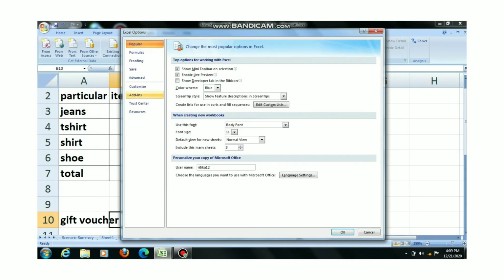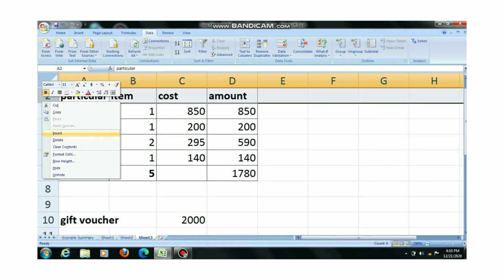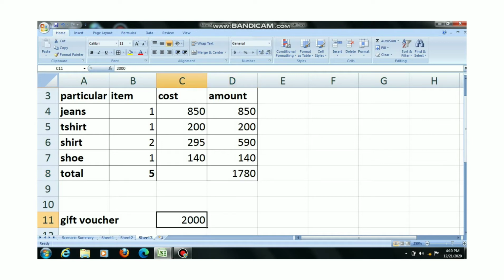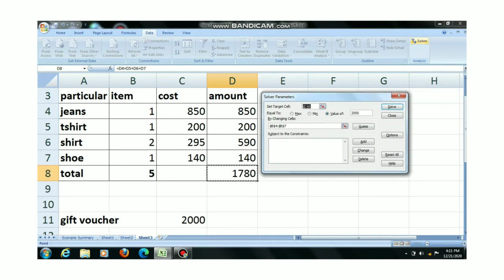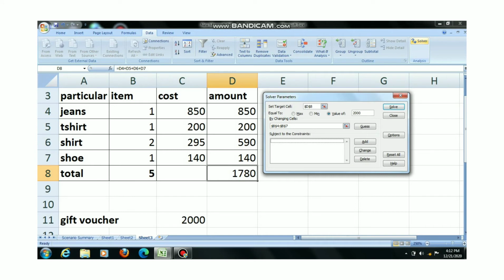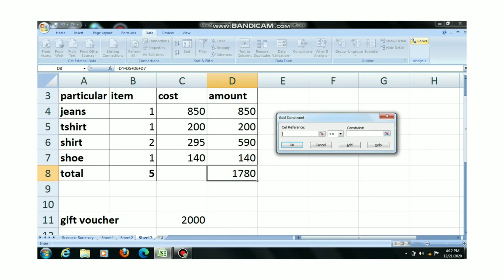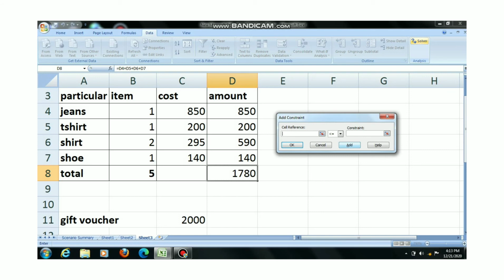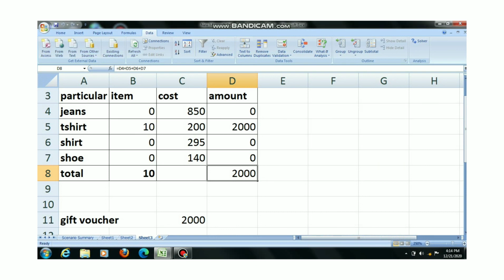Excel solver in Electronic Spreadsheet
Unit-2 Electronic Spreadsheet class-X Subject specific skills CBSE